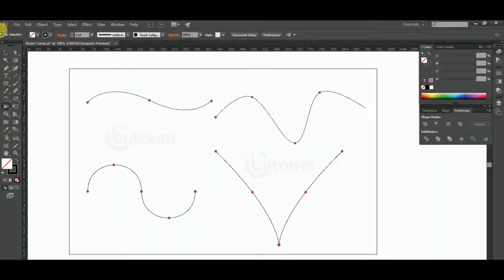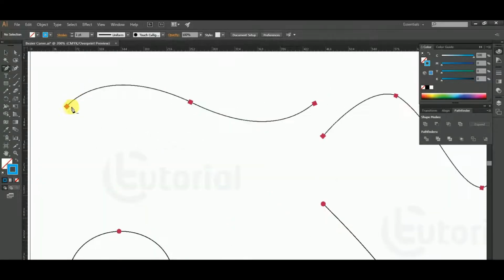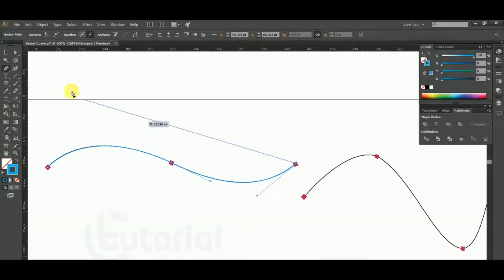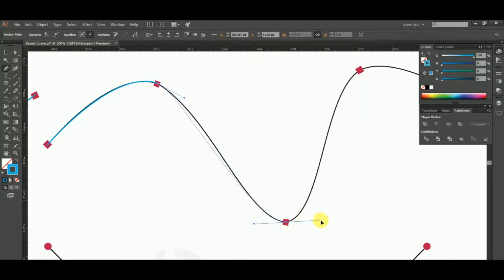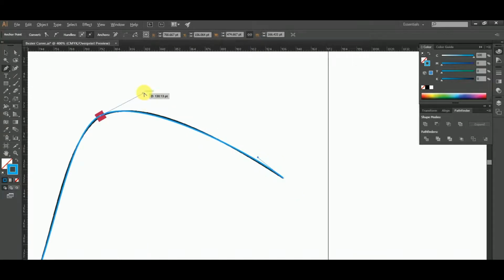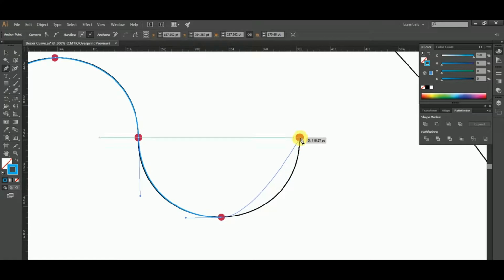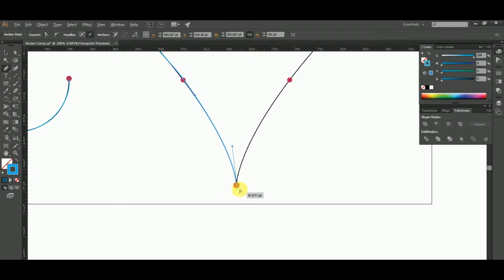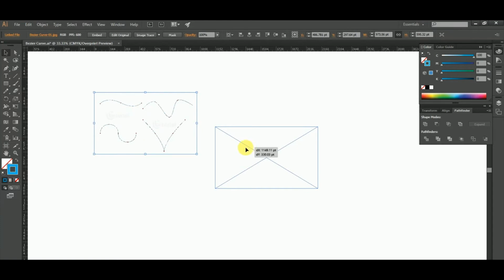Pen Tool Guide Basic Lesson 3 in Adobe Illustrator I Bezier Curve